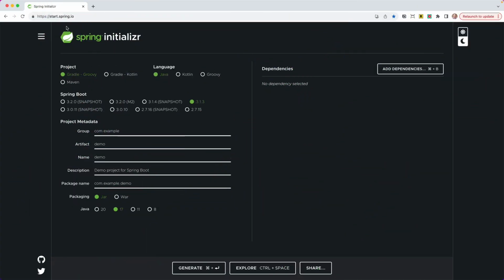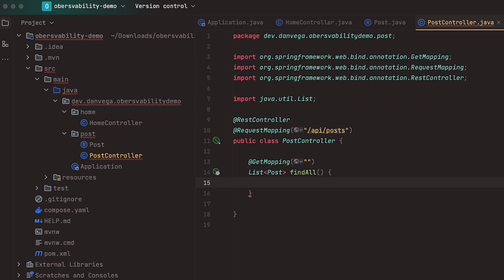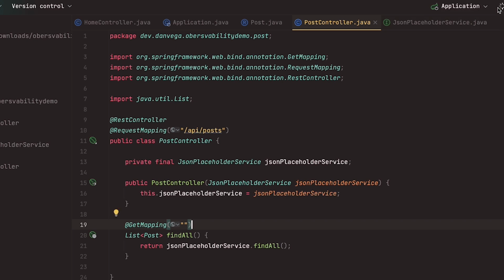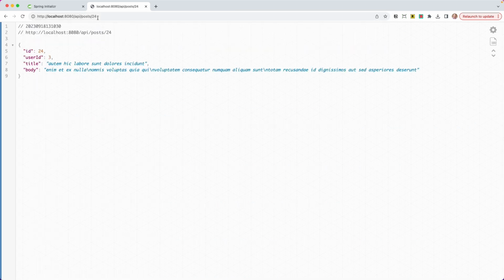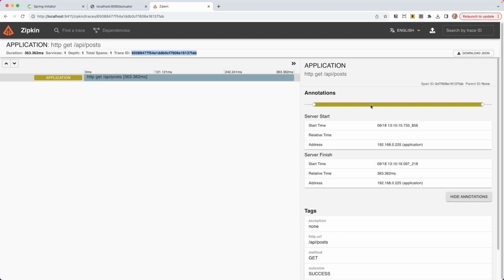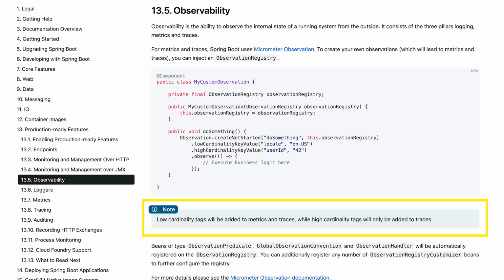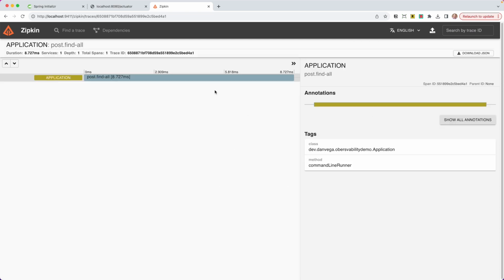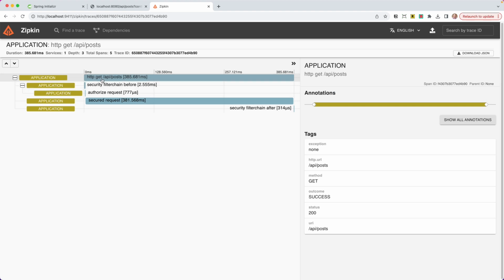Spring Boot Observability Uncovered: Enabling & Using the Observation API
Observability was a major theme with Spring Boot 3 and beyond. In this tutorial you will learn how to enable observability in your applications by including the Spring Boot Actuator. From there you will learn how view traces using a tool like Zipkin. Finally you will learn how to hook into the Observation API and write your own observations.